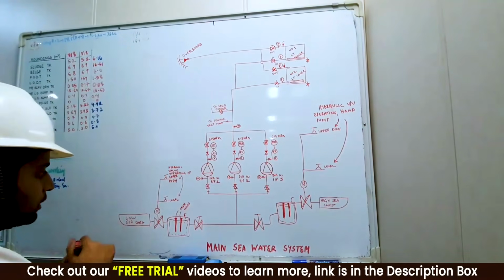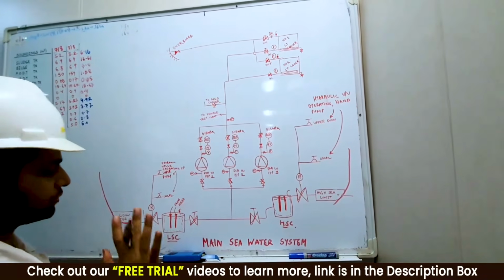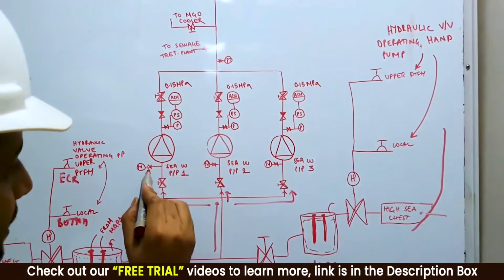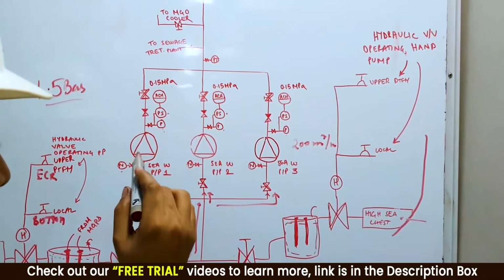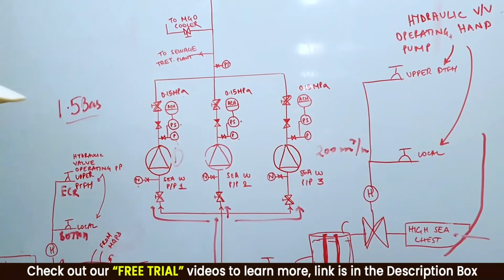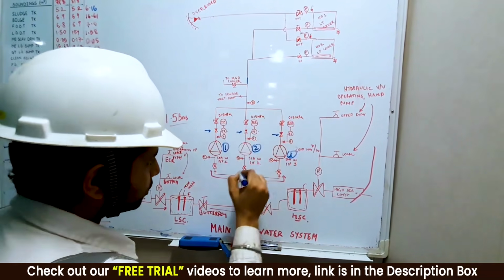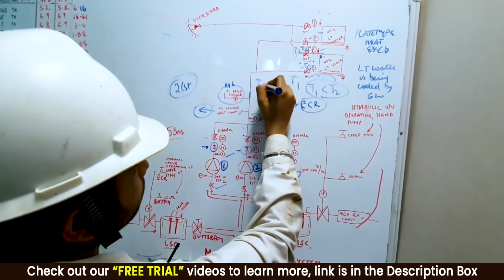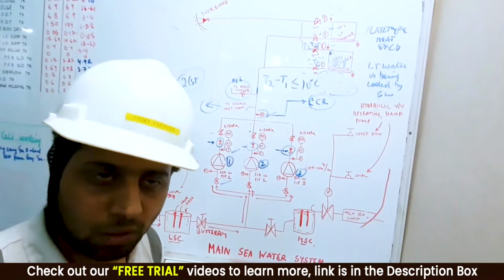Main Sea Water System Line Diagram Explained | GME Aspirants | GME Important Topic